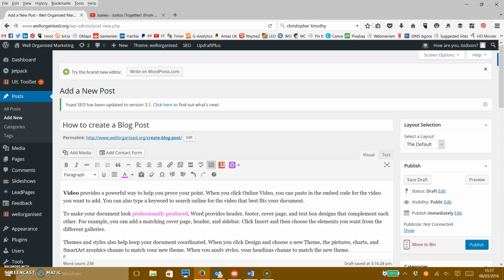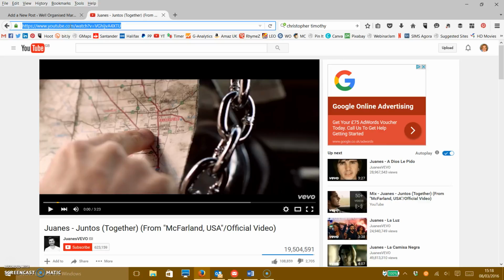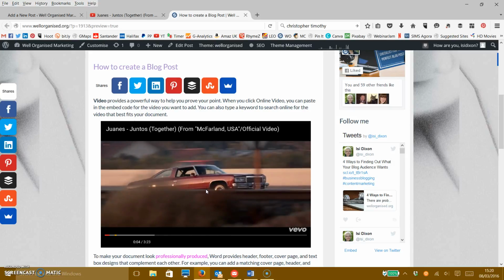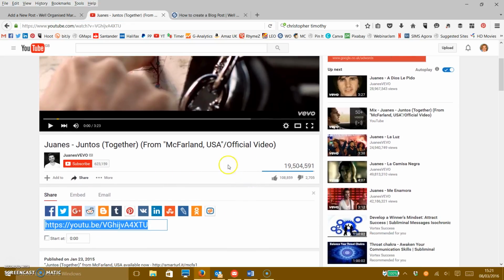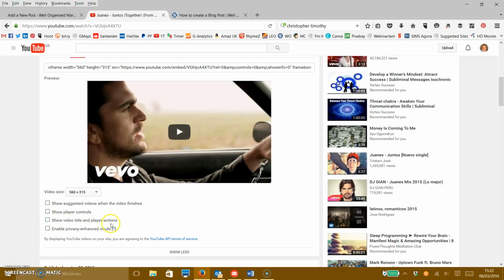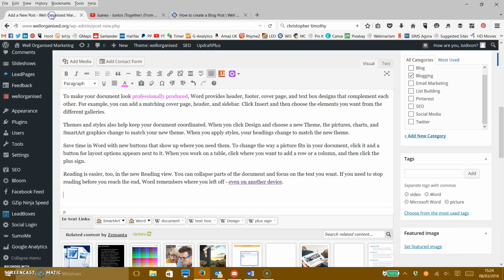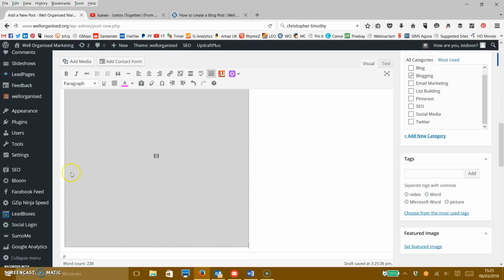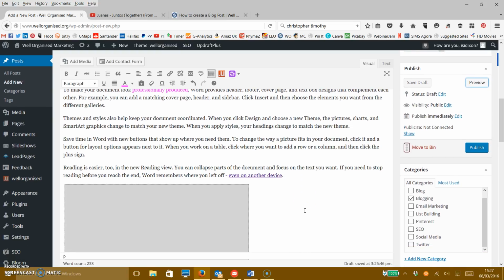How to insert a YouTube video into a Wordpress blog post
In this short video I show how to insert a YouTube video into a Wordpress blog post using two different methods.
If you are interested in what makes a successful blog post, why not download my checklist